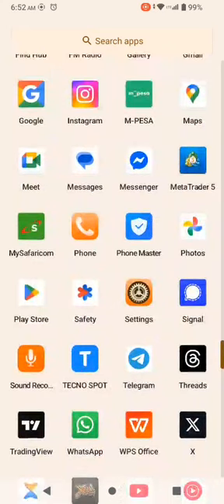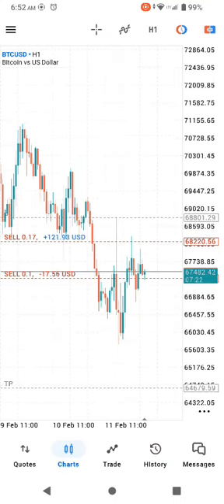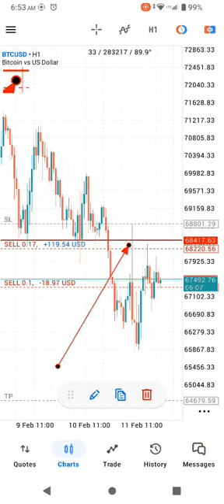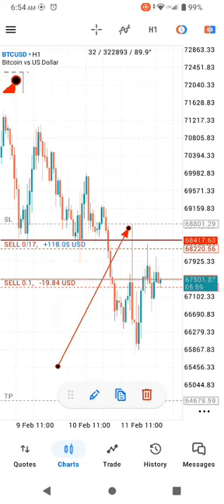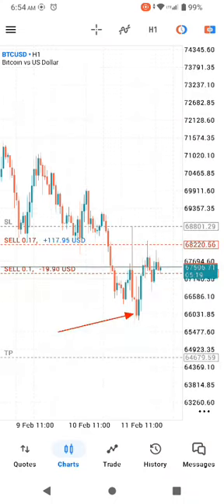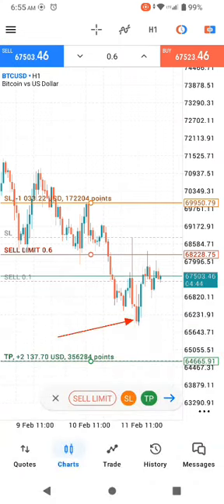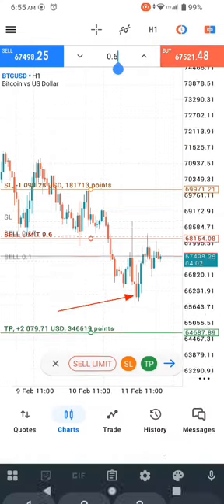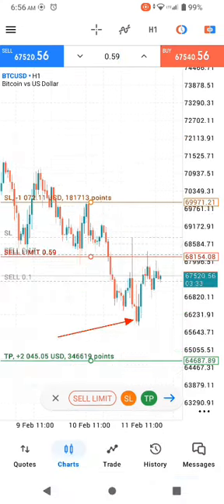RISK MANAGEMENT VIDEO [how to modify lots]LESSON 10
REMEMBER
PRIZE STRUCTURE GIVES YOU SL AREAS AND TP AREA
YOU DECIDE THE RISK BASED OFF SET-UP THEN MODIFY LOTS ACCORDINGLY